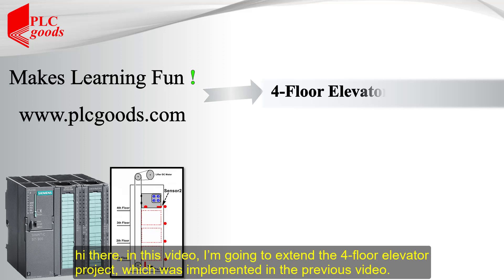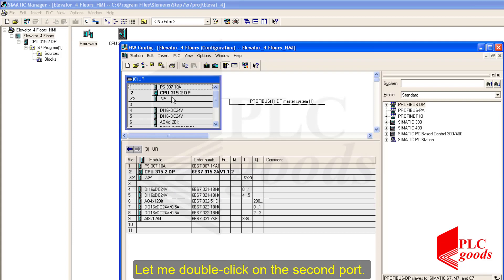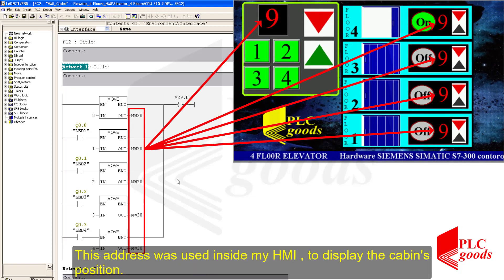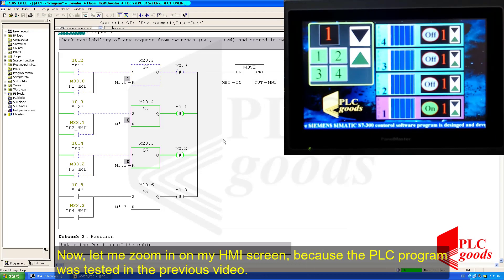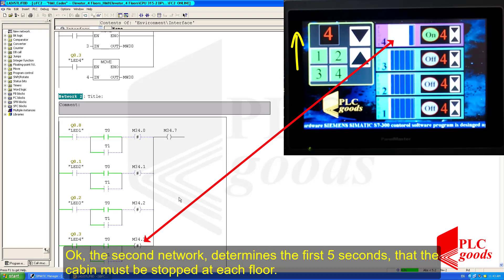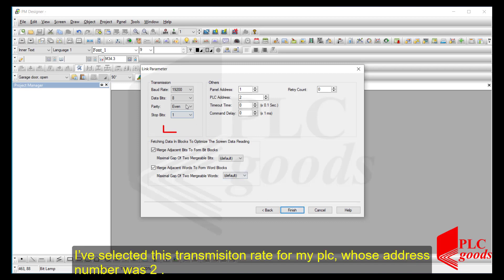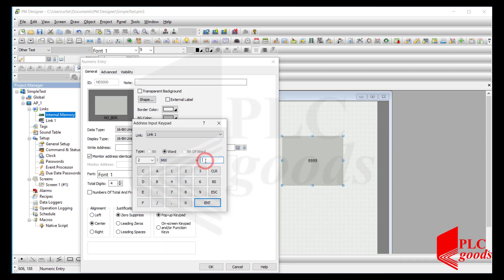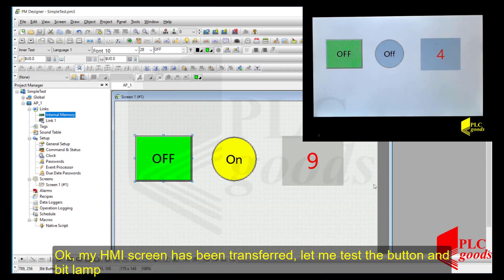Connecting an HMI device to 4-floor elevator system - part 2/2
💚In this video which is fixed for Siemens PLC tutorial for beginners, I show how to connect an HMI device to PLC or connect HMI device to a 4-floor elevator system.

1-Programming S7-1200 PLC with Siemens TIA Portal & Factory IO
4-Complete Delta PLC programming Course with ISPSoft & Factory IO